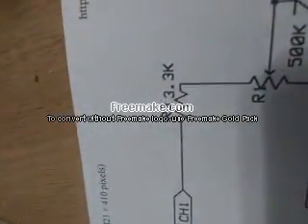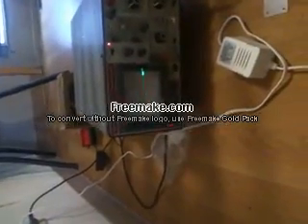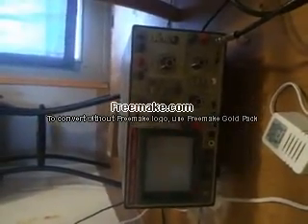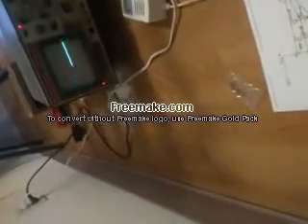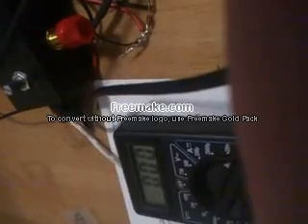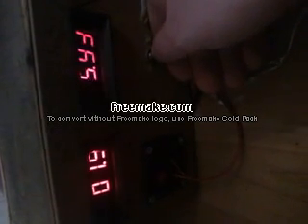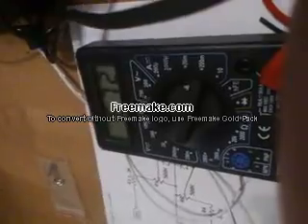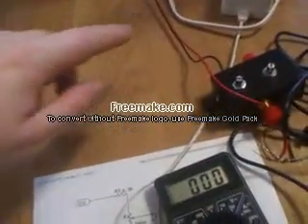Simplest SoundCard Probe Part 1 Building and Testing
In this video I will show you how to build and test a sound card oscilloscope. The circuit is vary simple and easy.